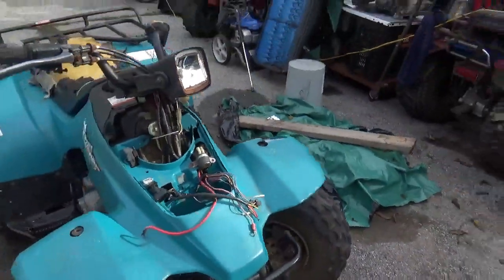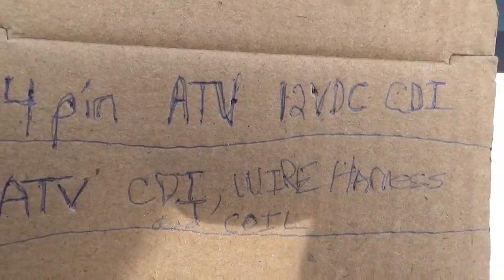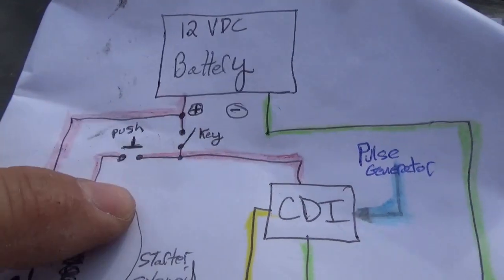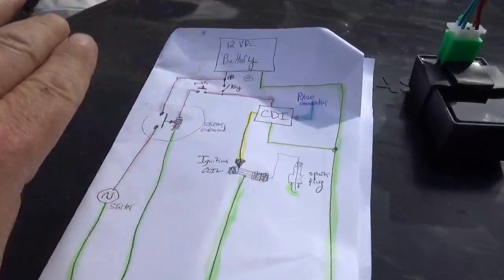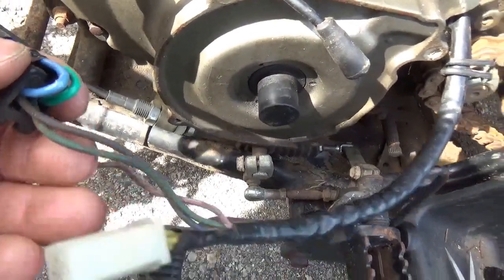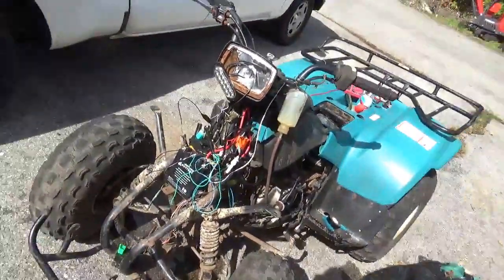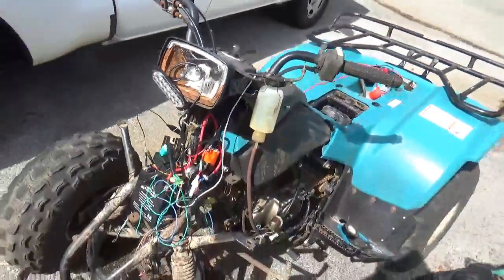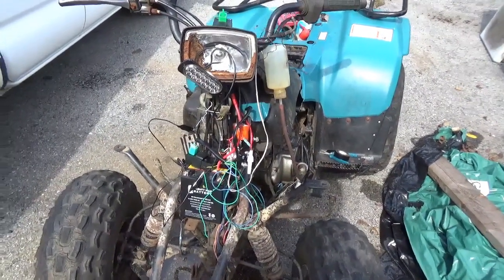AC to DC ATV CDI Conversion, Fixing a No Spark Quad!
This ATV has a hack up wire harness, a missing OEM CDI, and a dead starting solenoid and ignition coil. For a low cost, a custom DC powered CDI based wire harness was designed, created, installed and tested. This is a lost cost way to fix a no spark ATV,